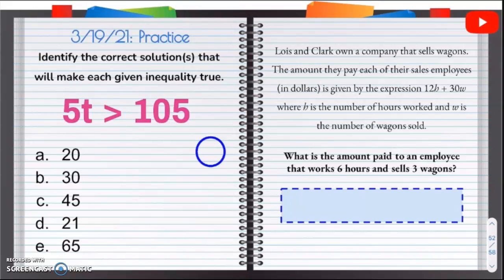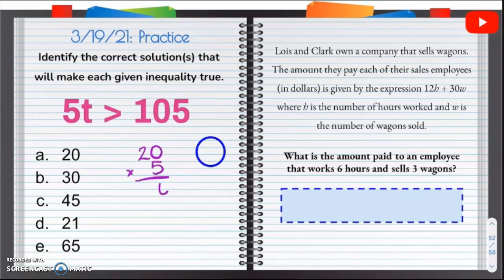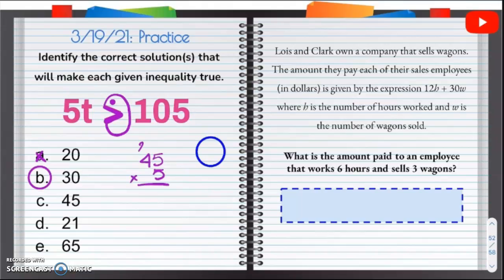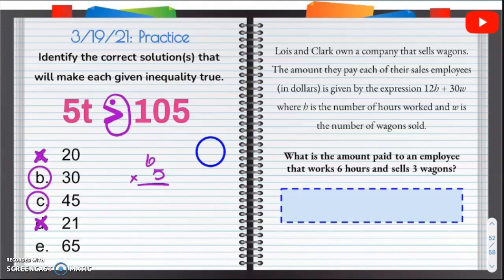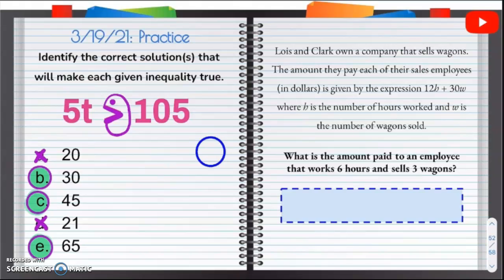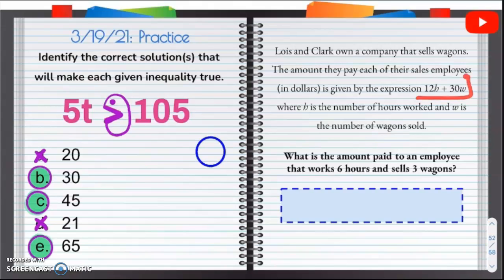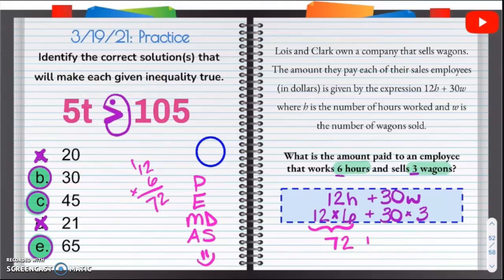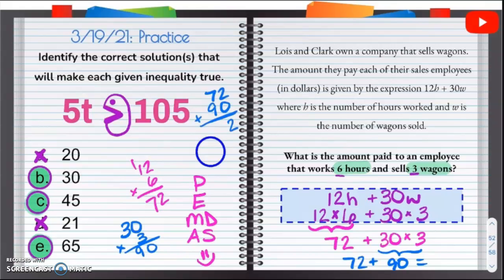3/19/21 Practice - Schnaterbeck